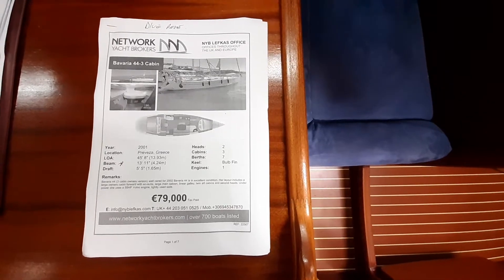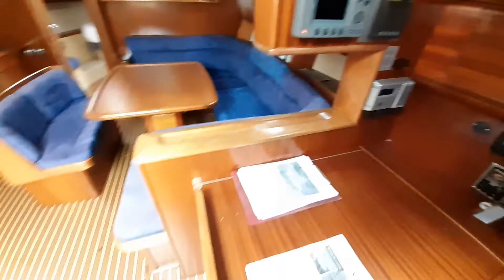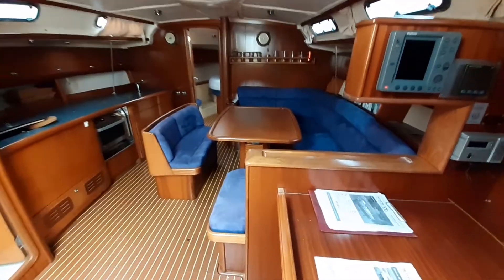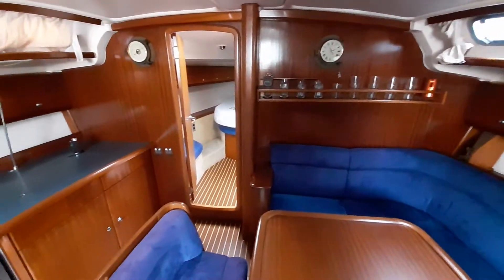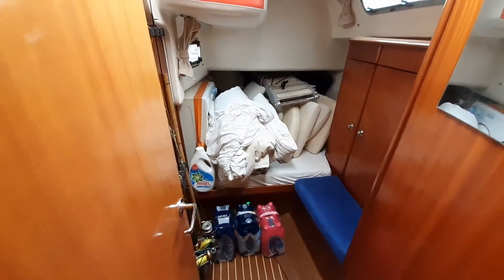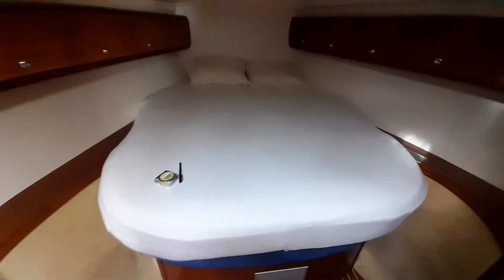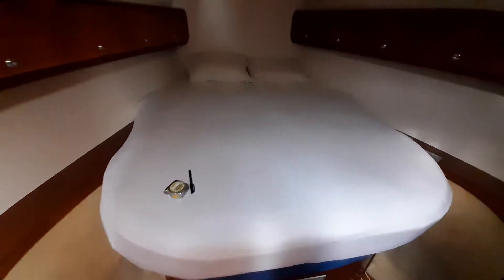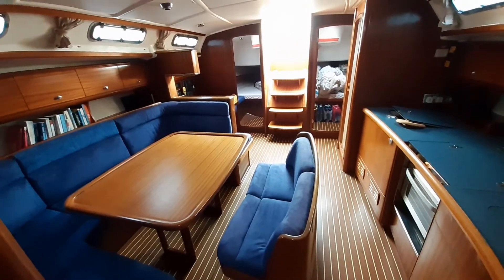Walk Through Yacht Surveys during the Pandemic...